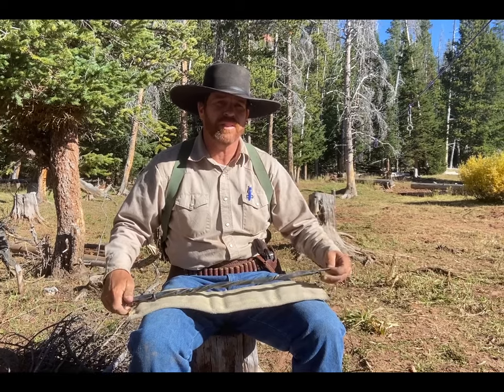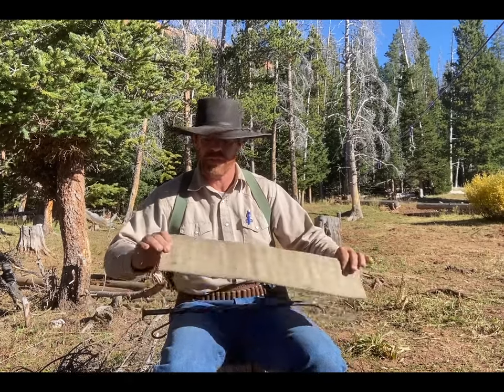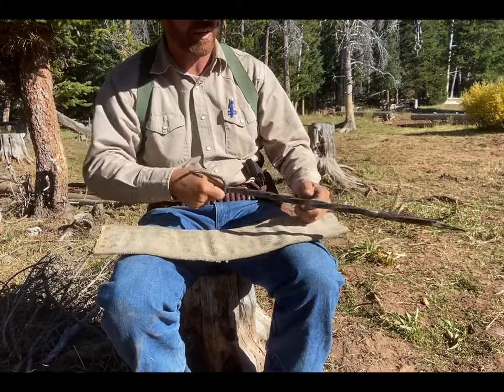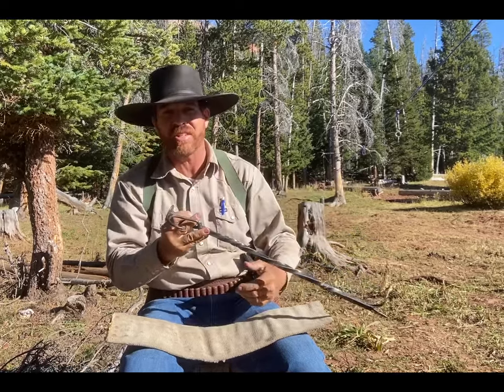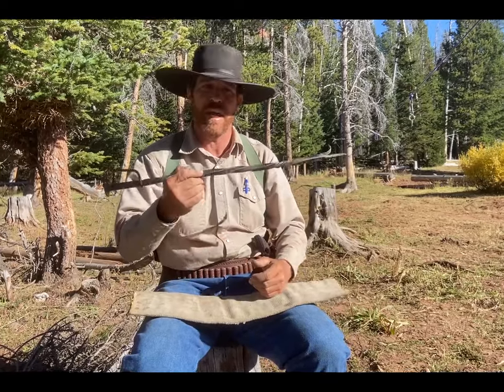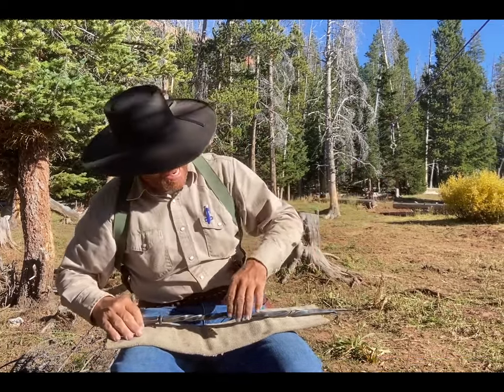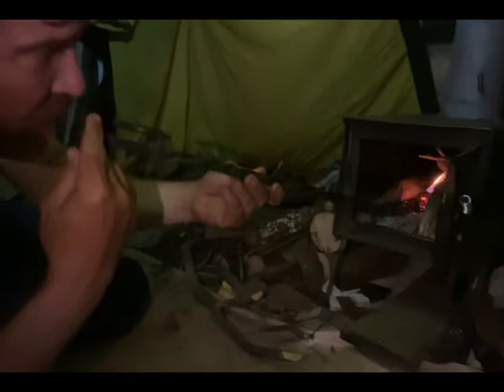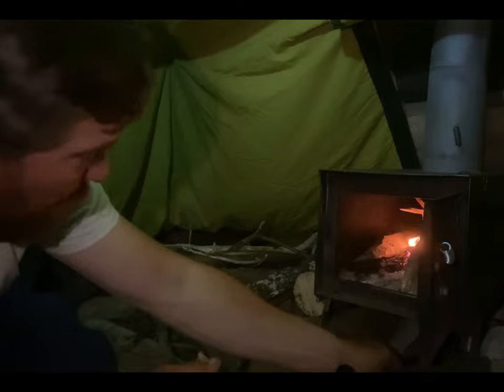Fire Starter Blow Pipe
Today's episode talks about how to use a fire starter blow pipe and what it is.  A handy tool to have when your fire is dying out and you need to reignite the logs. The contents of this video and guidelines are just general rules of thumb and "A Way" to get the job done.